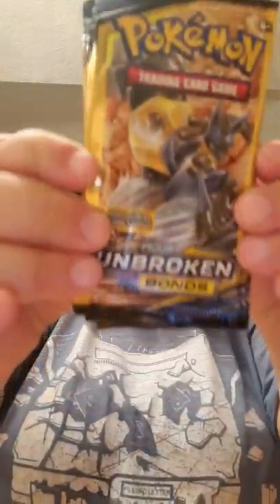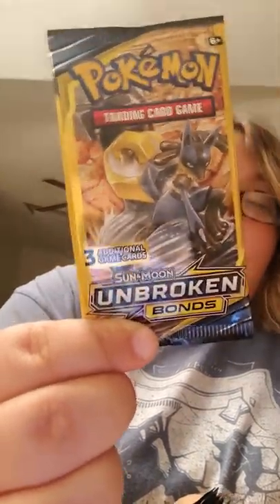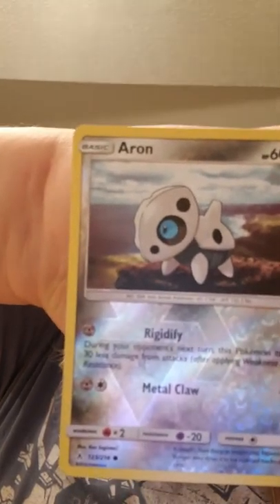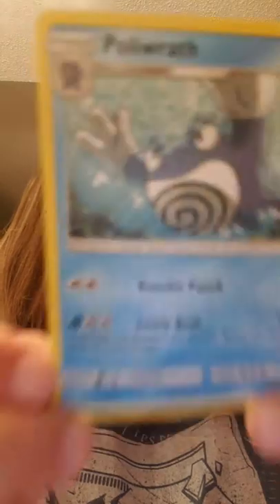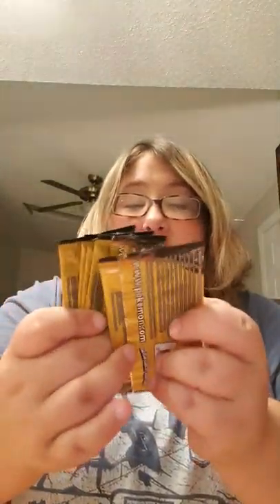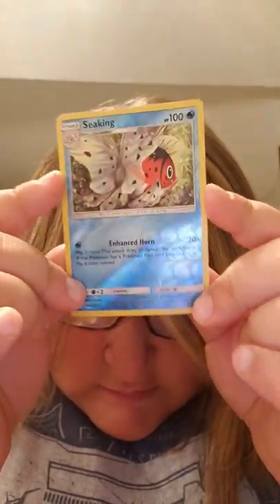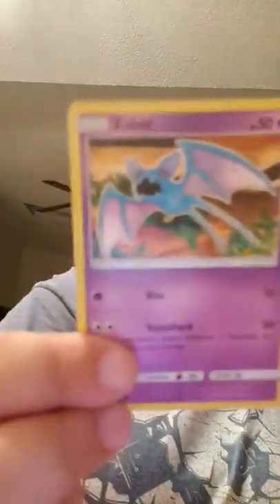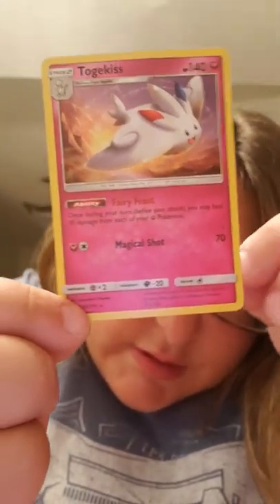Dollar tree pokemon packs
Let's see what we find today my fellow trainers  inside these dollar store boster packs